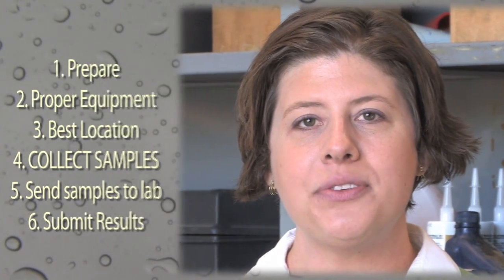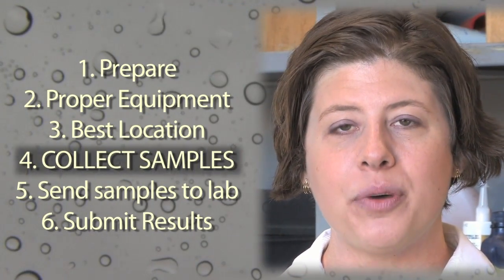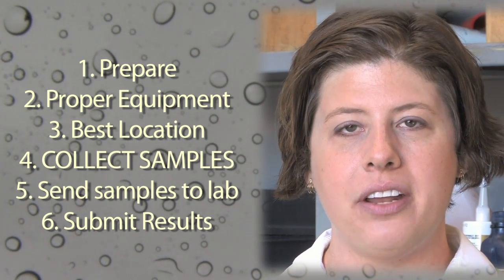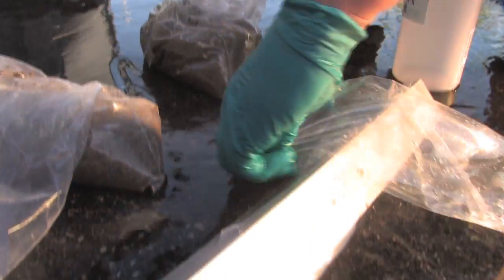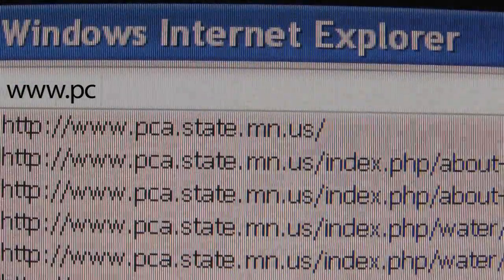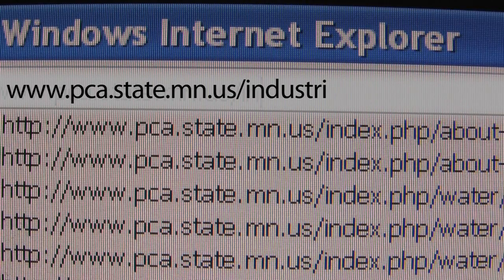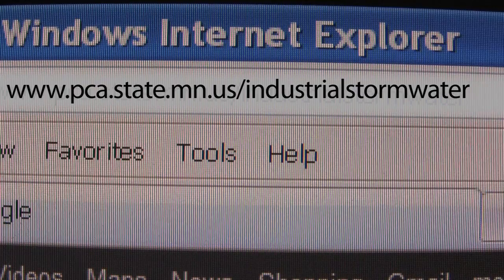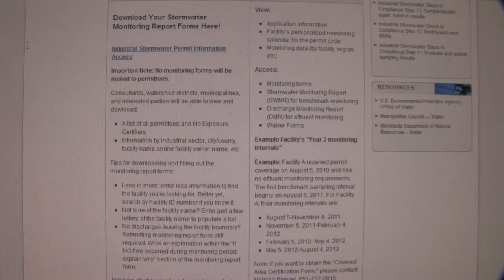Industrial Stormwater: How to Collect a Grab Sample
The Minnesota Pollution Control Agency's Industrial Stormwater Multi-Sector General Permit requires all Permittees to conduct Benchmark Monitoring, starting one year after they receive permit coverage.  Watch this video to learn how to collect a grab sample, a sample collected from a pipe, ditch, culvert or swale.